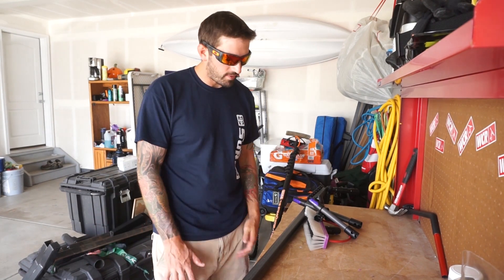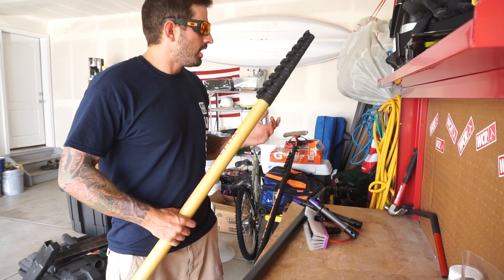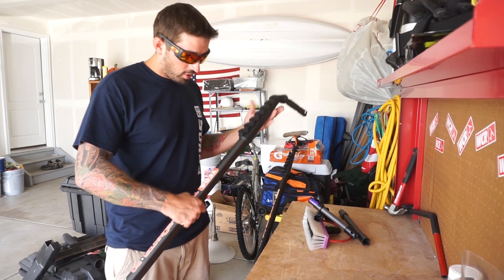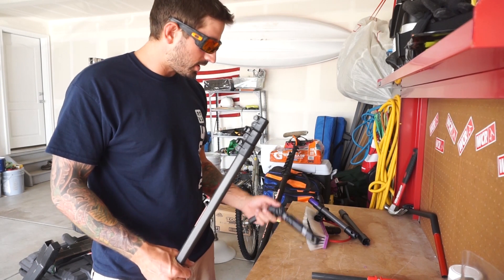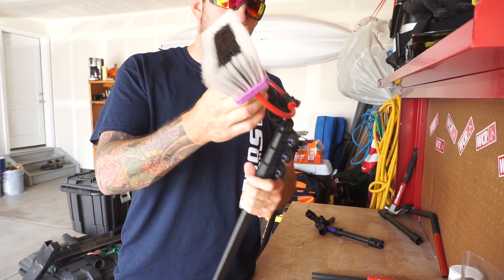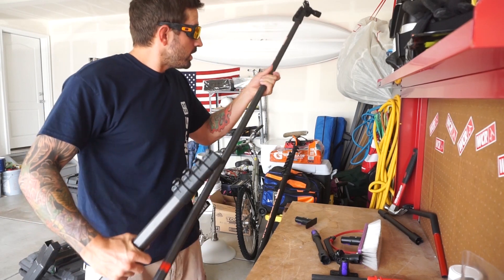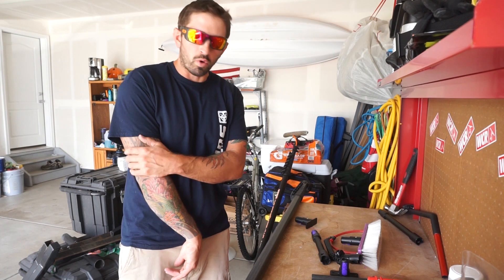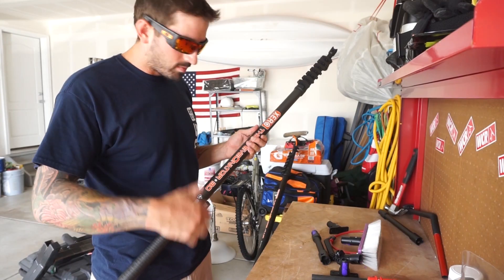STEVEONATOR OVAL 30' WATER FED POLE GIVEAWAY